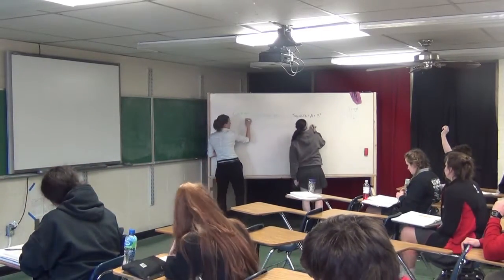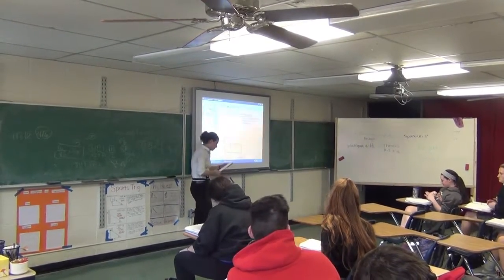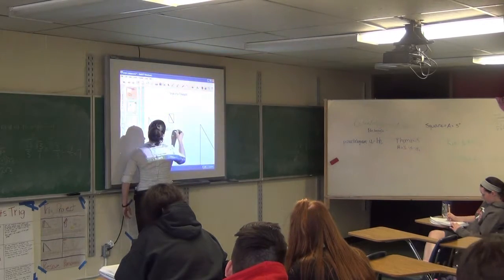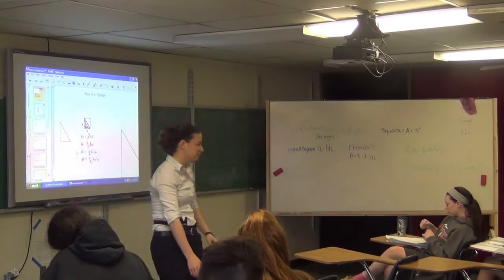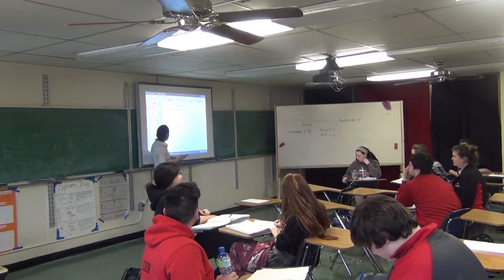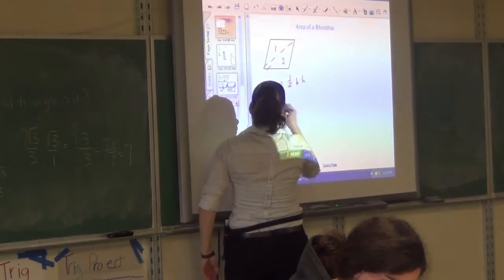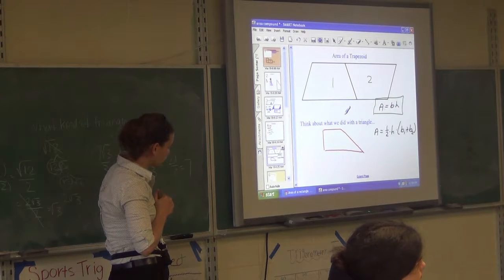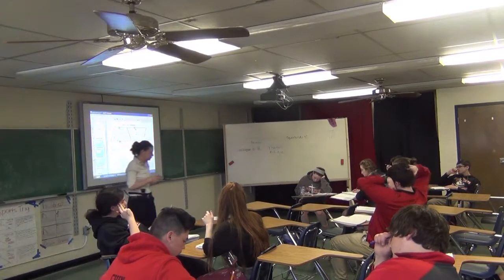LisaBaumannKTIP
KTIP-Cycle III - 3/18/2016